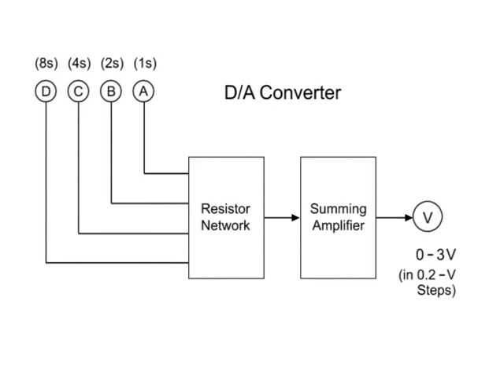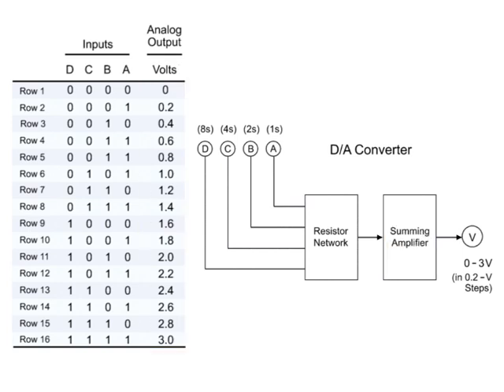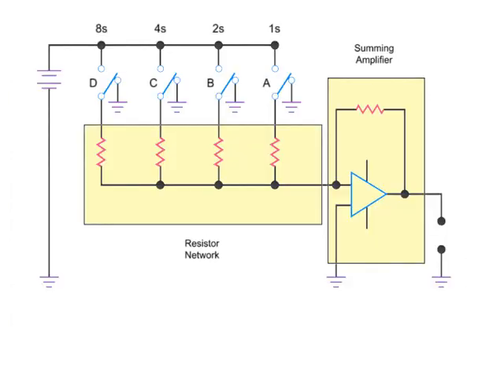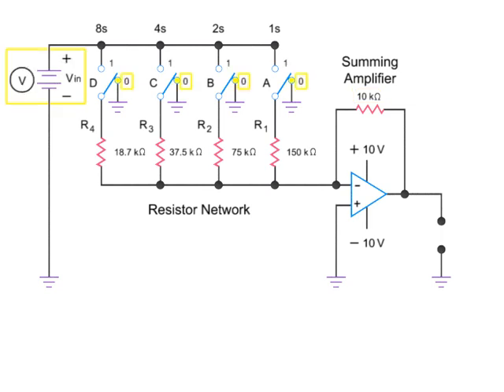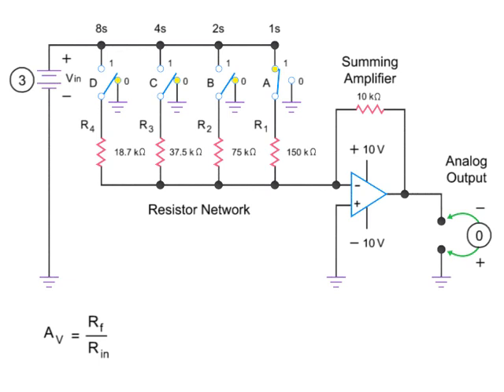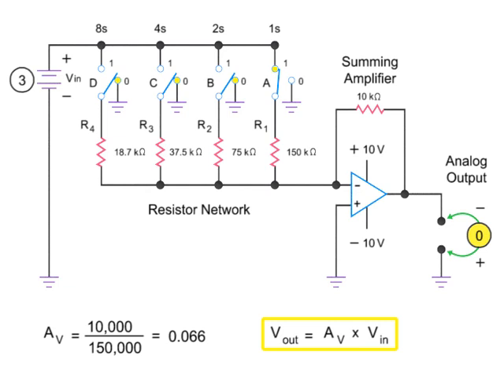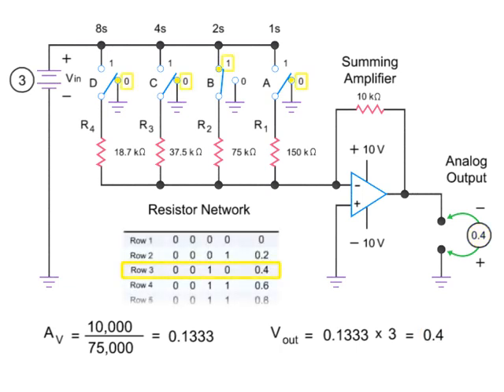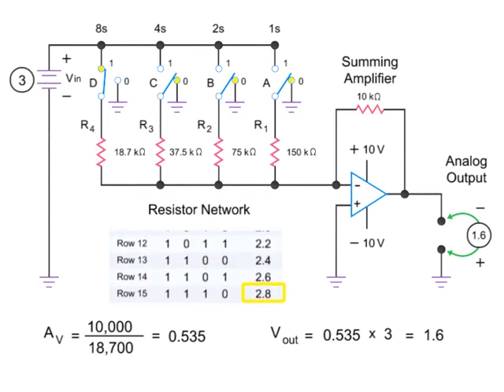Analog to Digital & Digital to Analog Converters | تحويل الاشارة الرقمية لتناظرية ومن تناظرية لرقمية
Learn how to convert Analog to Digital signal and Digital to Analog signal in Digital Circuits.
التحويل من الاشارة الرقمية الي تناظرية ومن اشارة تناظرية الي رقمية في الدوائر الرقمية
تعريف بالقناة:
قناة تعليمية مهمة للجميع عليها أكثر من 210 فيديو تعليمي، بها:
1- شرح لبوردات الاردوينو Uno & Mega 2560  وعمل مشاريع رائعة بها حيث، شرح Servo Motor, DC Motor وطرق توصيله والتحكم في إتجاهه، و EEPROM وتوصيلها وكيفية التعامل معها. وال Stepper Motor، واستخدام الاردوينو كمولد موجات جيبية ومسننة ومثلثية،
2- شرح دورة الأنظمة المدمجة Embedded Systems والميكروكنترولر واحتراف البرمجة بلغة الامبيدد سي Embedded C. وعمل مشاريع رائعة…
3- شرح كيفية الربط بين الاردوينو واللابفيو وعمل مشاريع رائعة بهما.
4- شاهد أيضاً،دورة مهمة جدا لطلبة الهندسة في شرح أساسيات ومبادئ التحكم الآلي او هندسة نظم التحكم
(Automatic Control or Control systems engineering):
5- دورة متقدمة في التحكم باستخدام اللابفيو (مهمة لأقسام تحكم أو كنترول والكترونيات). وهي تطبيق عملي لدورة التحكم الالي
6- سلسلة Root Locus Method في هندسة التحكم الآلي لطلبة كلية الهندسة، قسم كهرباء،
7- سلسلة عملية في القوي الكهربية او الكهرباء المتردده الاحادية والثلاثة الطور (Electrical Power) لطلبة هندسة ولكل مهتم بالكهرباء
8- بعض الدواير العملية الكهربية المهمة للجميع.
9- دورة في القياسات الكهربية، مهمة لطلبة كليات هندسة ولكل مهتم بالالكترونيات والكهرباء
10- دورة في احتراف الرياضيات والجبر والهندسة والتفاضل والتكامل والقوانين الخاصة بها بدون تعقيدات.